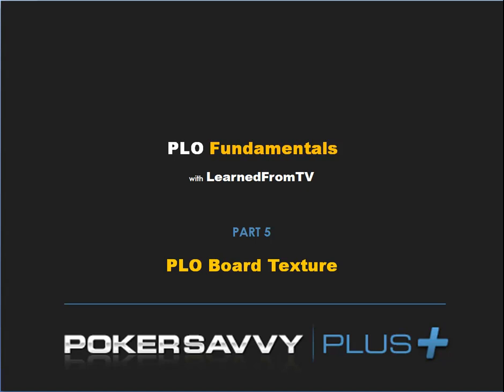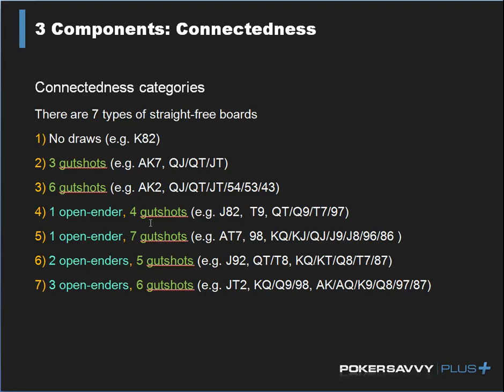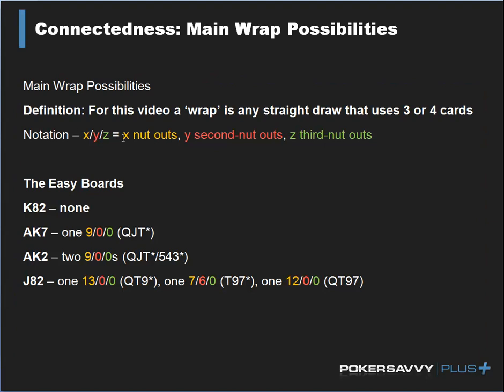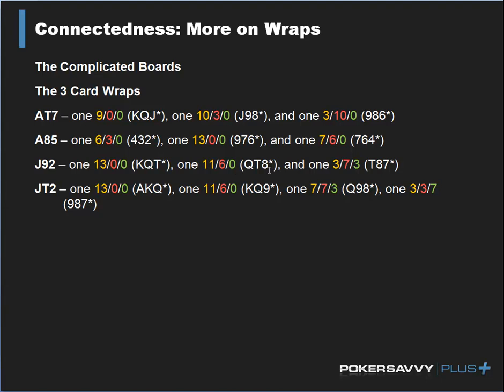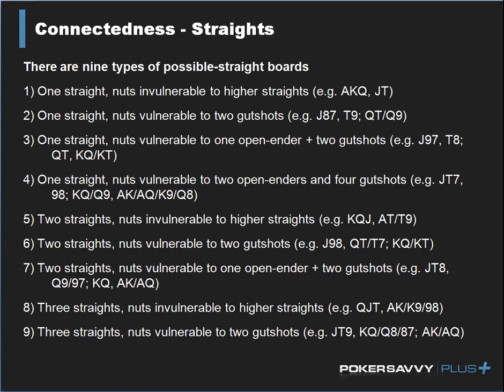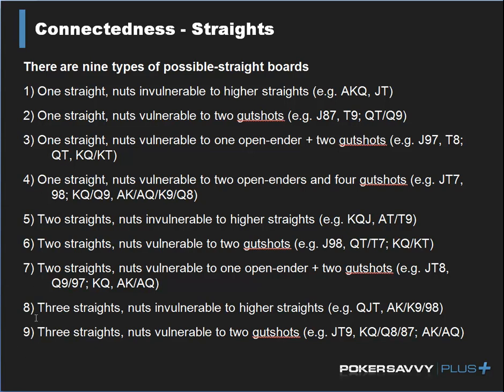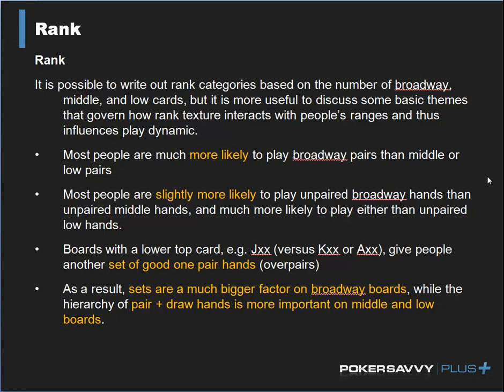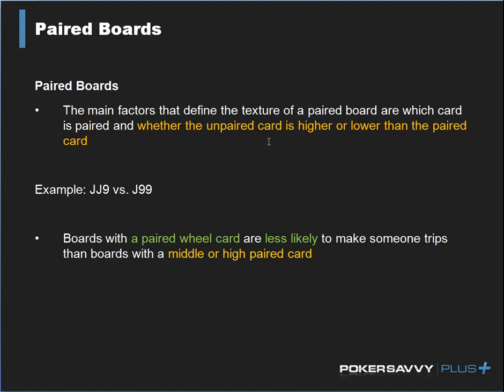Tom "LearnedFromTV" - "PLO Fundamentals" Part#5 (Pokersavvy)